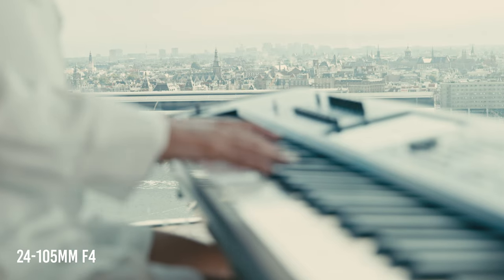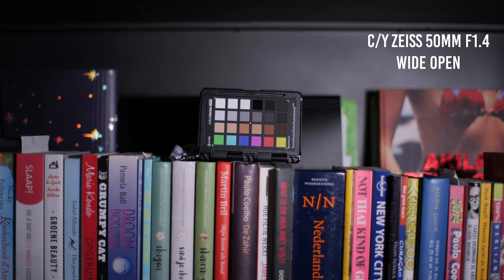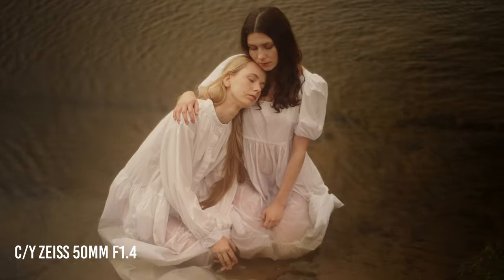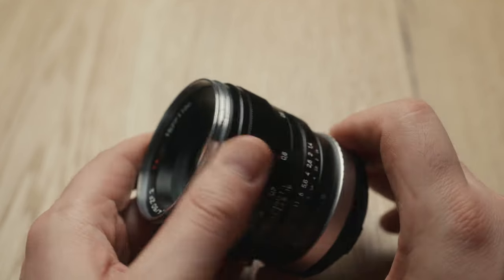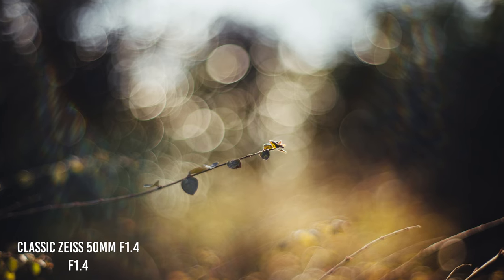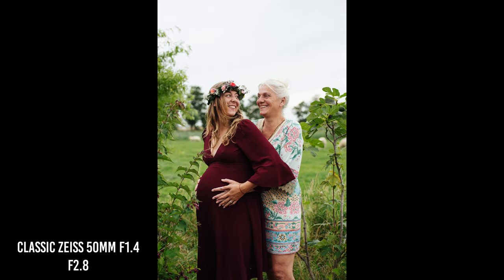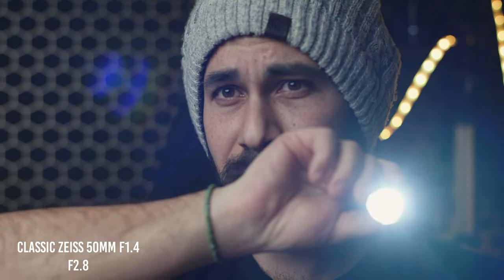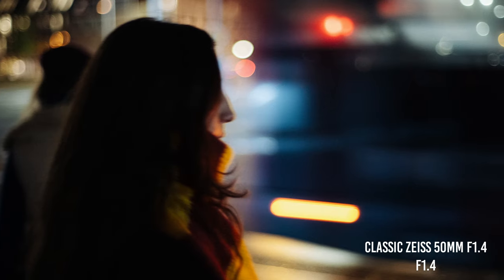Zeiss Classic Planar 50mm F1.4 ZF/ZE - An Artistic 50mm F1.4 Lens for my Lumix S5 & S1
Hi guys! In today's video I'll talk about my first prime lens that I've bought for the Panasonic Lumix S cameras, the fantastic Zeiss Planar 50mm f1.4! I first had the Contax Yashica version of it, but because I like contrasty and punchy images, the Zeiss Classic are a better match for me!

Zeiss Classic 50mm F1.4